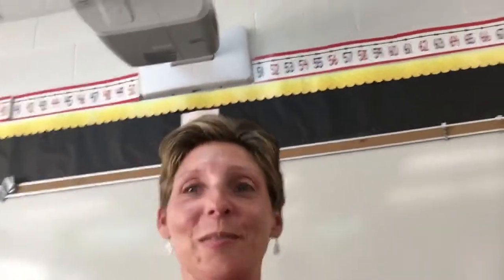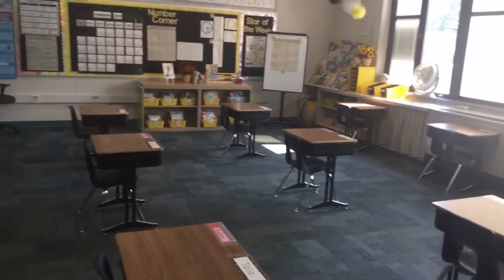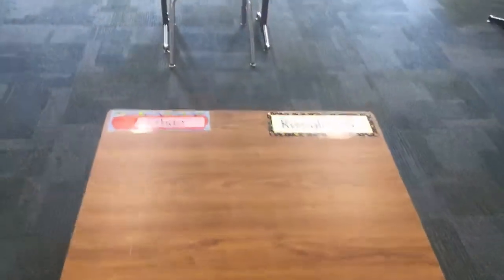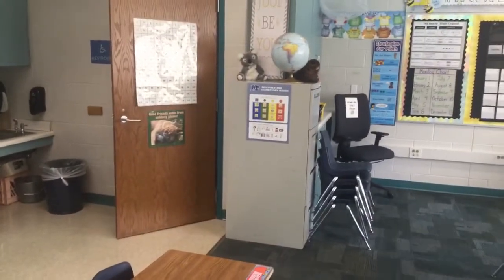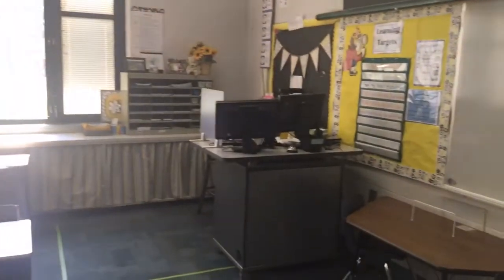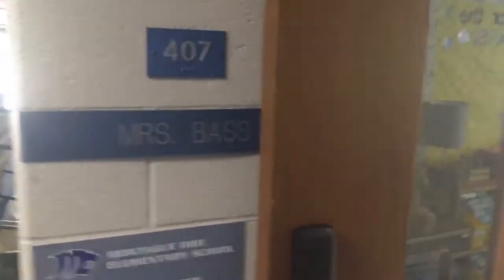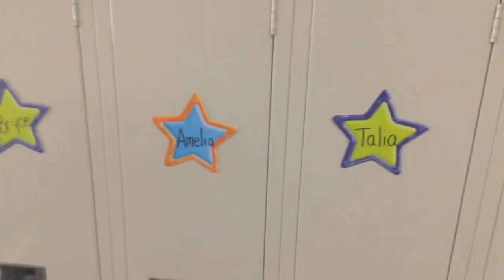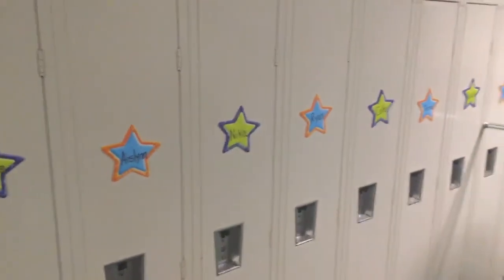Welcome to Second Grade!